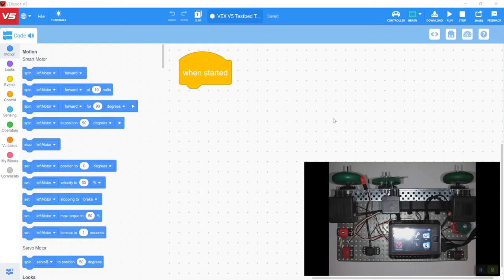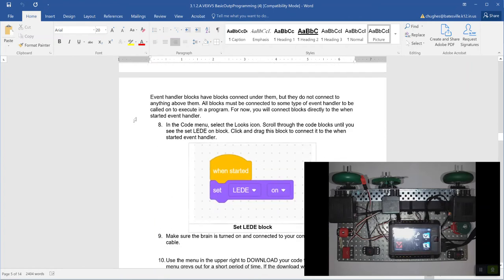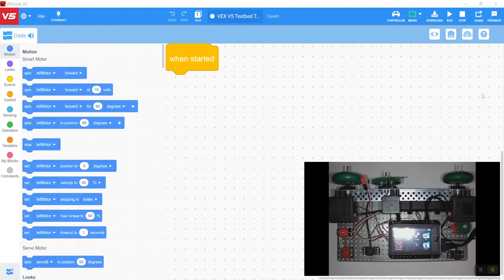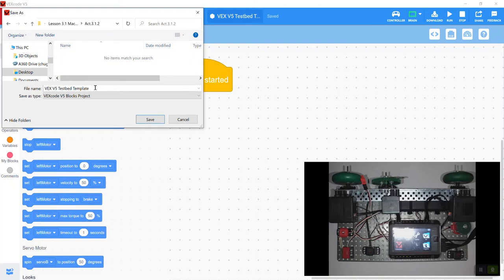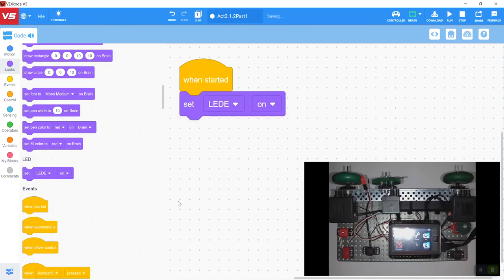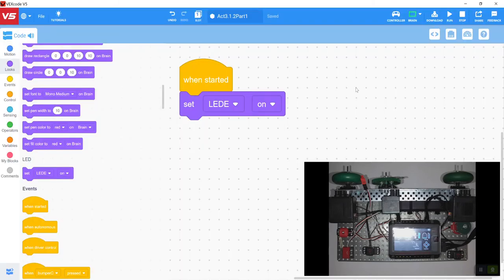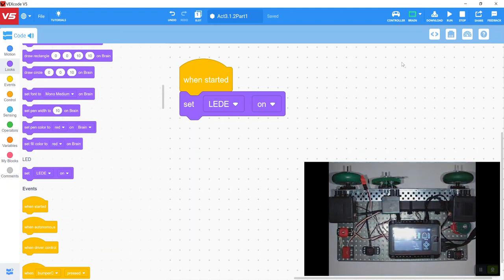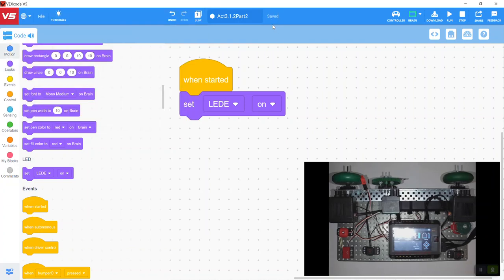VEX V5 Activity 3.1.2 Part 1 - Light in the Dark: Controlling LEDs